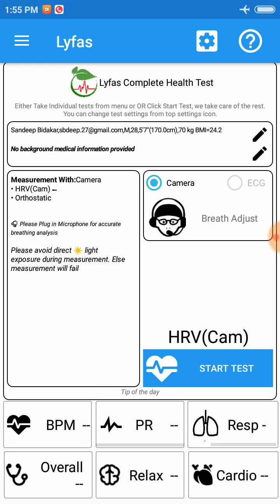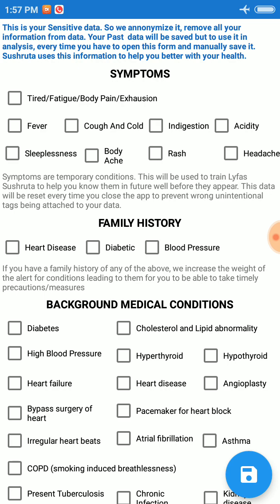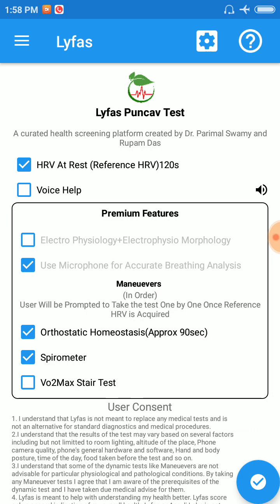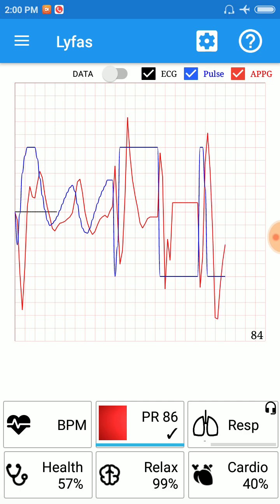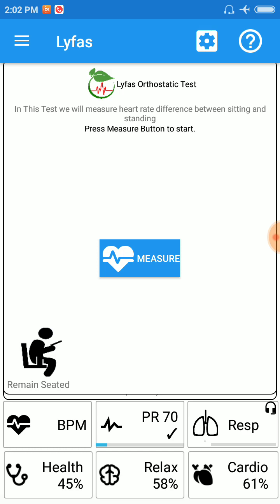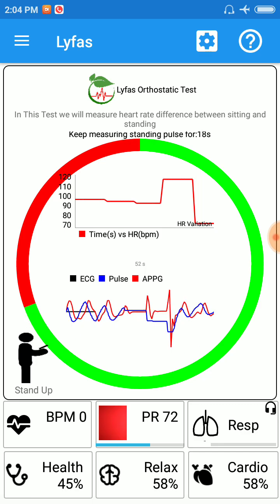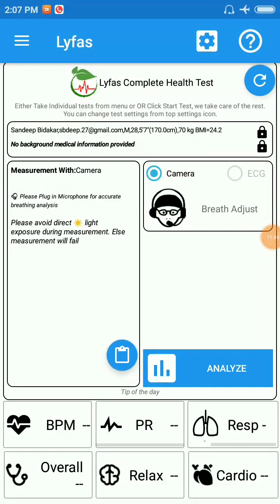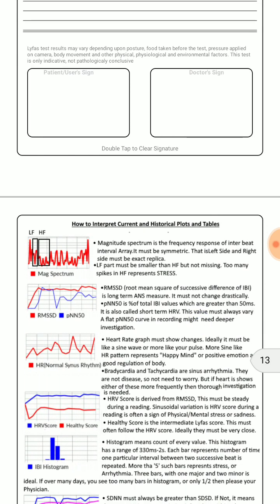Lyfas App Walk-Through by Acculi Labs ~Live Well~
Created By: Acculi Labs Pvt Ltd.

Follow on Twitter: @acculilabs
Like Facebook Page: Lyfas